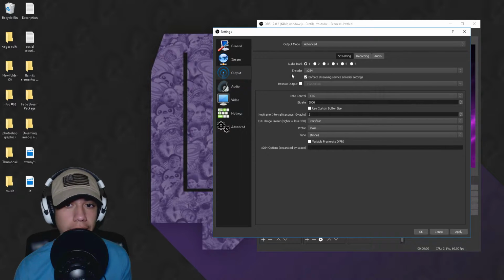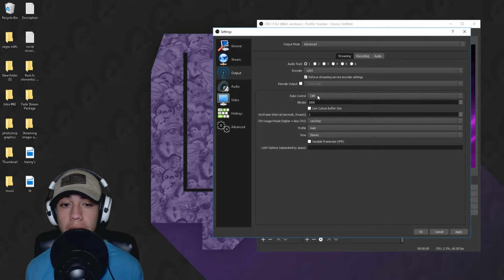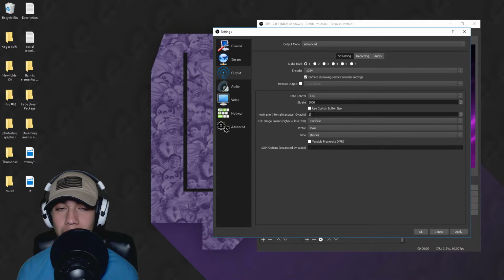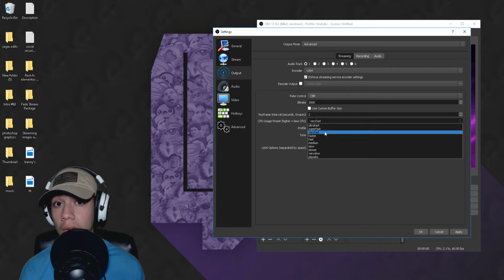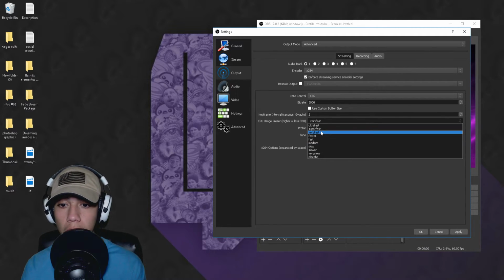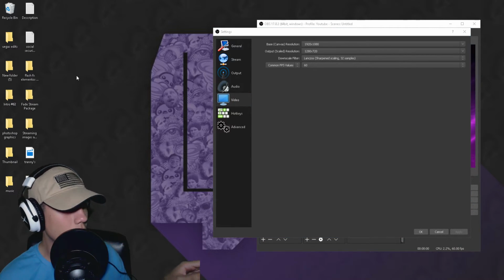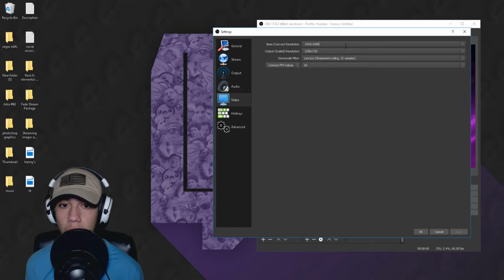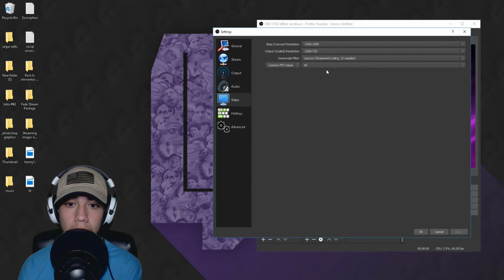Best OBS Studio Settings for streaming 720p 60 fps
Hey Guys i hope you guys enjoyed the video... not sure of the ending but i had fun and anger recording this video